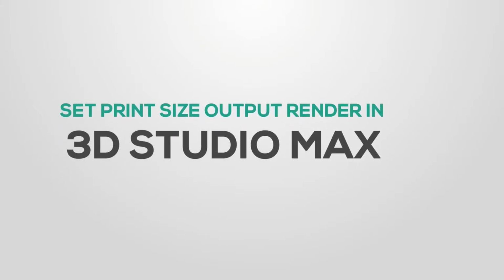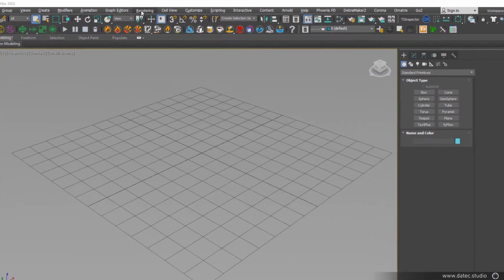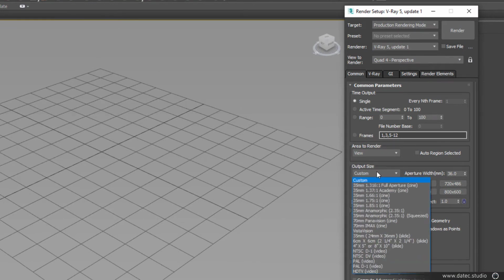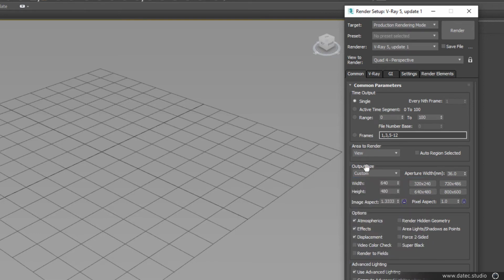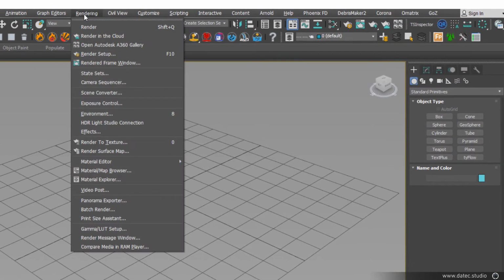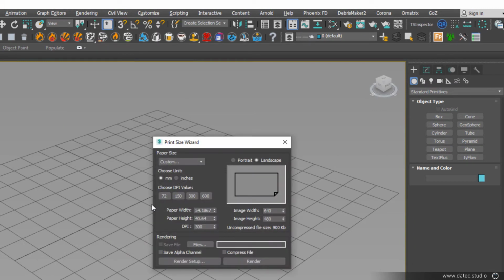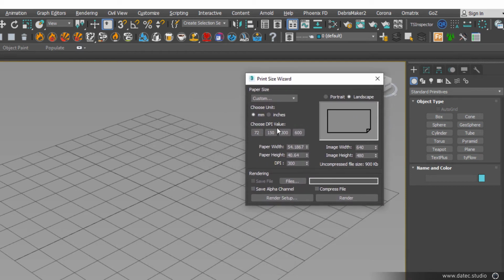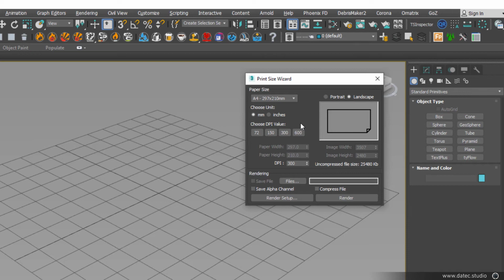Set Print Paper Size For Render Output in 3DS Max